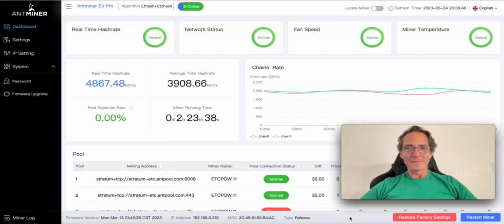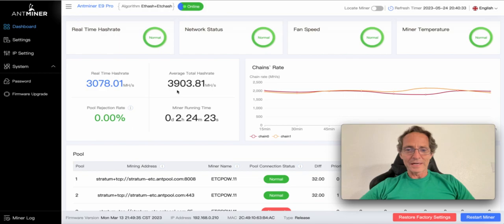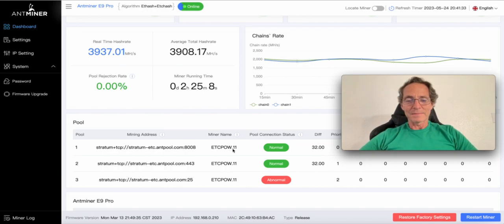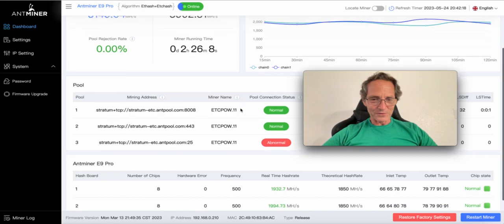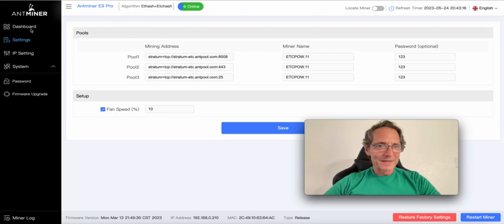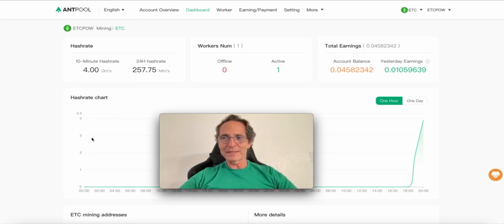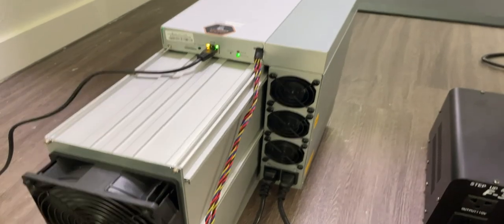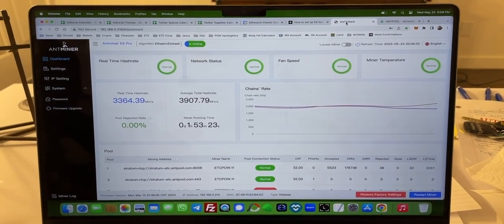5. Mining ETC With Antminer E9 Pro Through Antpool - Stats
Finally, we show you how your stats will look both on the Antpool dashboard and the Antminer E9 Pro user interface, and we close with a view of the ASIC miner and its setup at home or office.